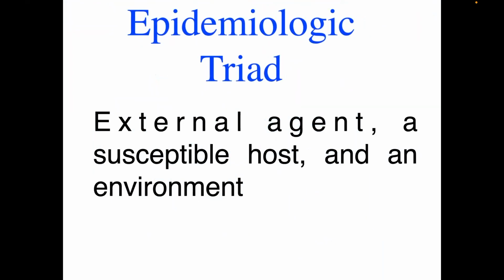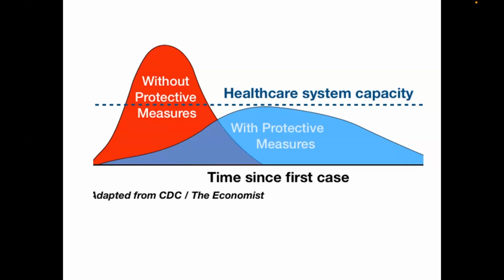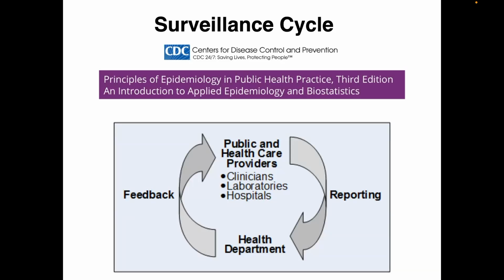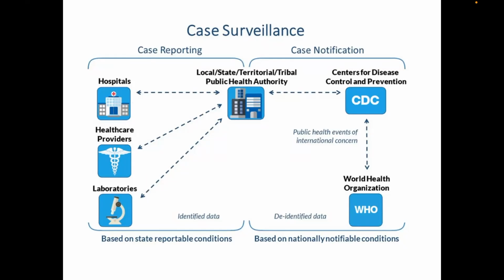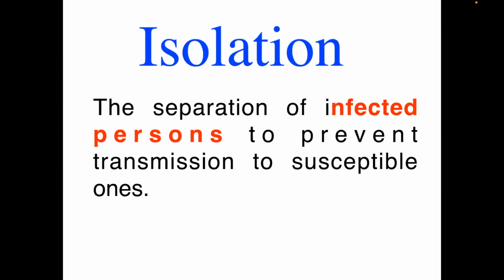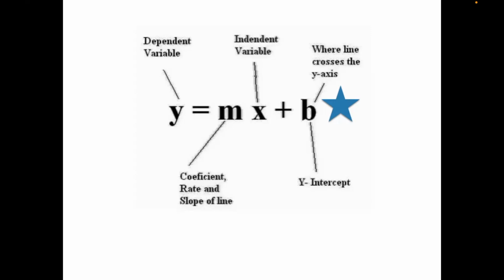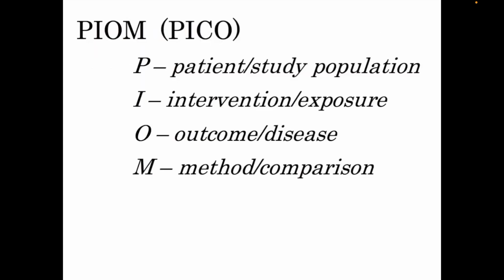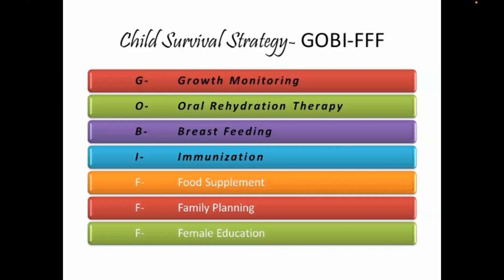Preventive Medicine Epidemiology Pearls